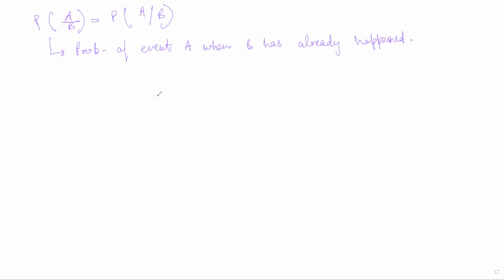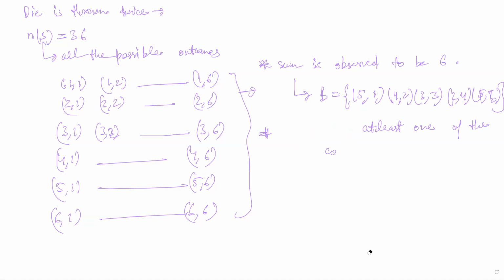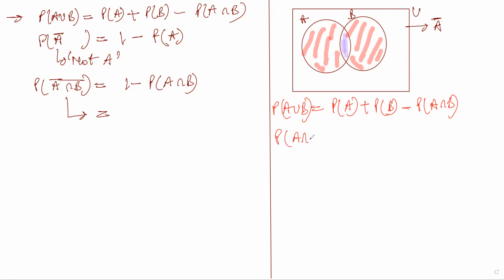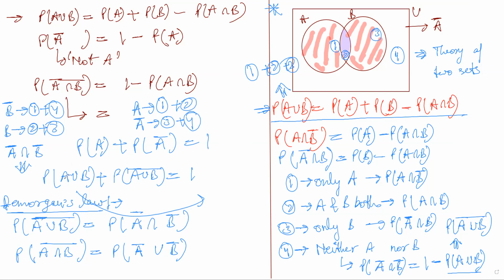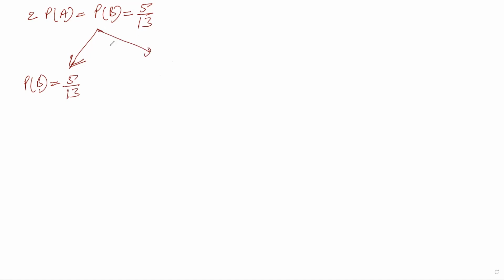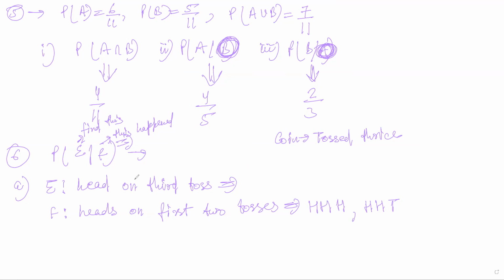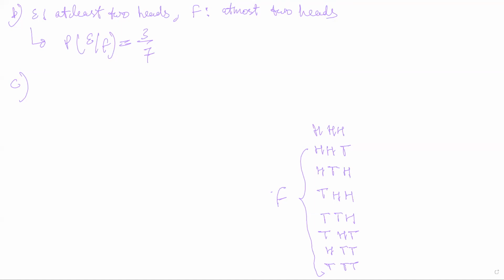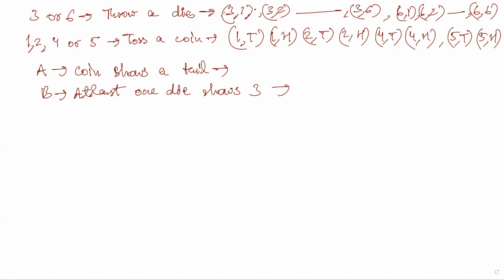Learnivio | Conditional Probability | Probality | Lect 2 | 12th MEG | 10-01-2023